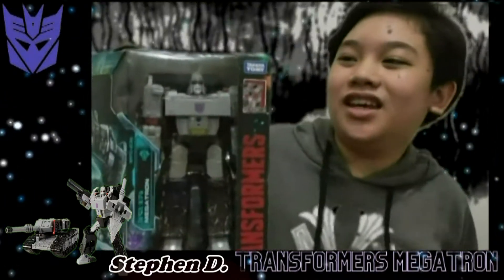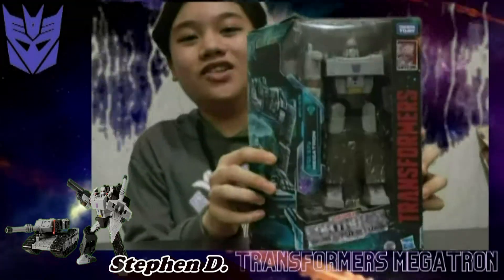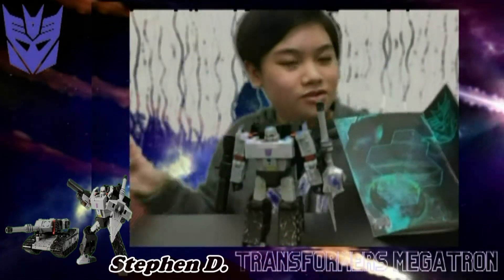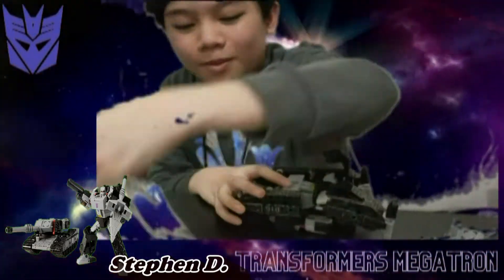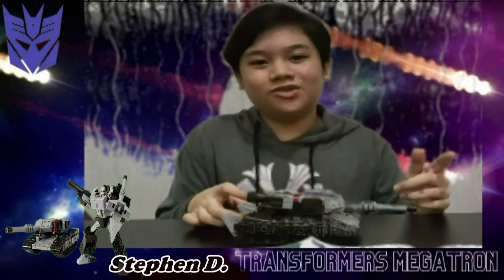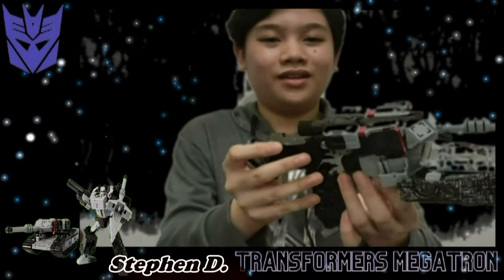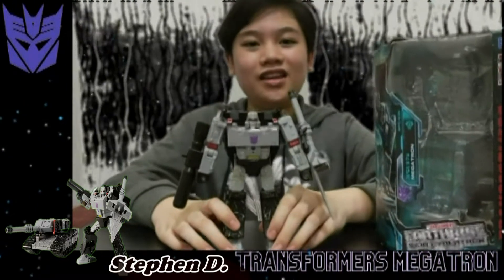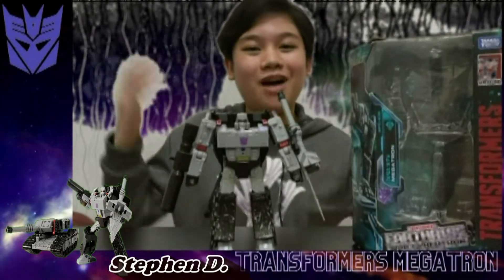Transformers Earth Rise Megatron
Megatron is the leader of the Decepticons who is obsessed with ultimate power. When he was reprogrammed he turned into Galvatron and he became even worse and more evil. We should not always hunger for power because sometimes it makes us do negative things. In the end, the good always triumphs with evil and Megatron was defeated by the autobots and Optimus Prime.

I got one of his famous lines "Doing your best today ...is the best preparation for tomorrow". It's a nice thought, but then again, doing your best for a good purpose is better than doing your best the way Megatron does it for his evil plans.

Got this Megatron from my dad and here is a review with 3 modes that it can be transformed. Hope you like it!